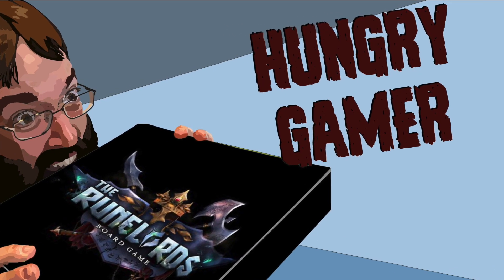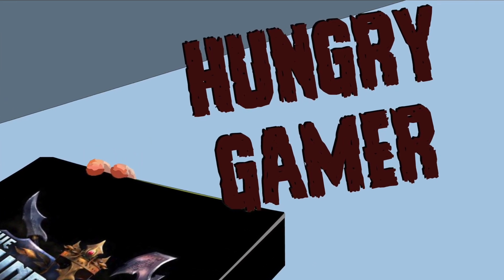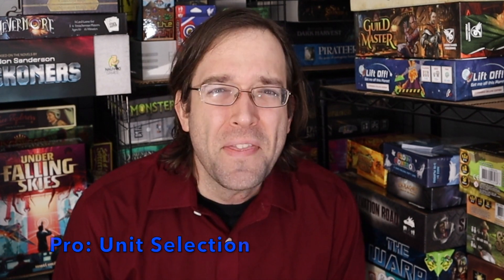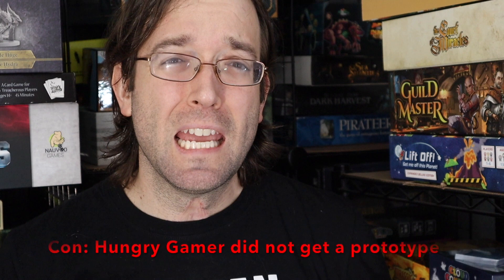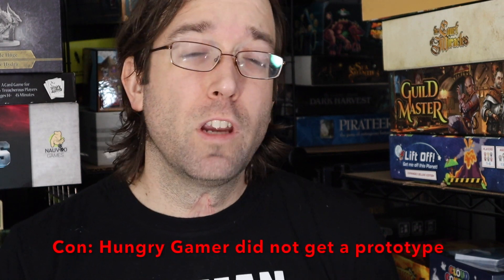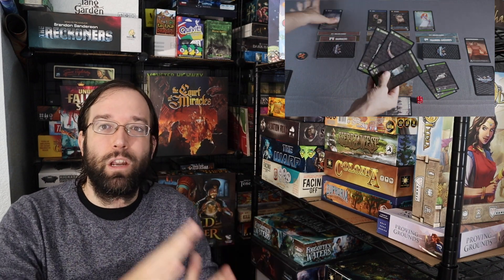The Hungry Gamer Previews The Runelords...Again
The Runelords is an epic miniatures skirmish game, playable from 1-4 players, and based on the hit fantasy series.  For this special video the Hungry Gamer is joined by Michael Kelley of One Stop Co-op Shop.

0:00 - Intro
1:17 - "Michael Kelley's" Preview
4:25 - Hungry Gamer Preview

Check out the @One Stop Co-op Shop video here: COMING SOON